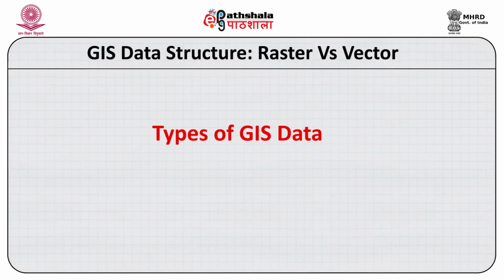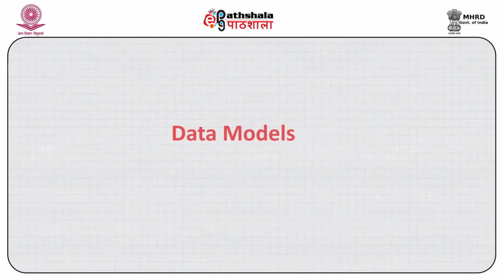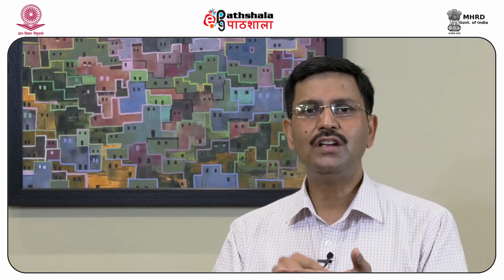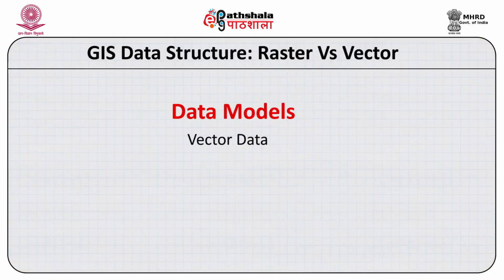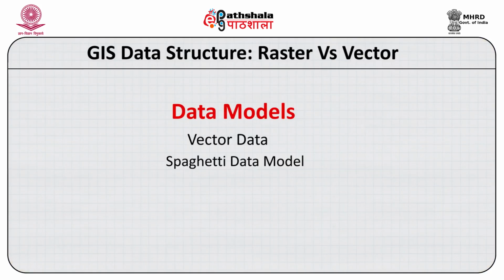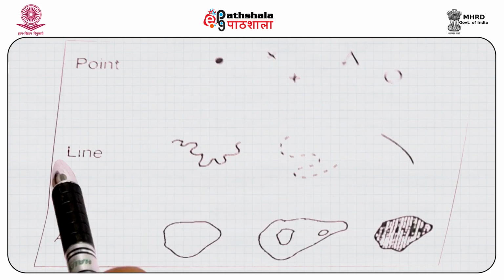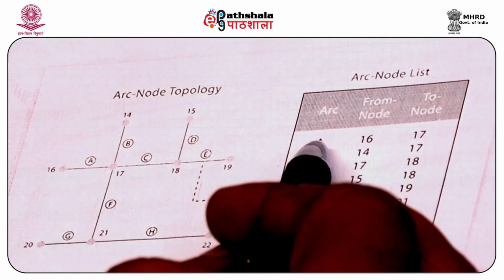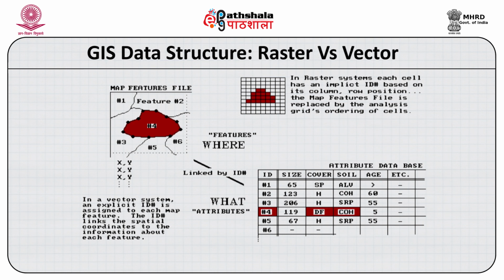GIS data structure- raster vs vector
Subject: Geology
Paper: Remote sensing and GIS
Module: GIS data structure- raster vs vector
Content Writer: Atiqur Rahman